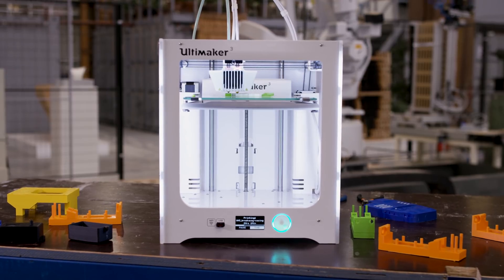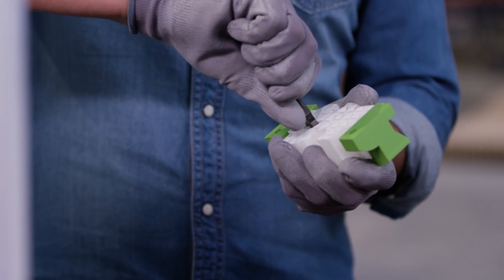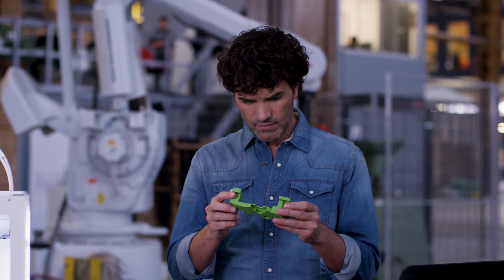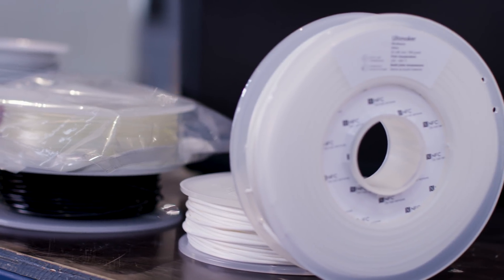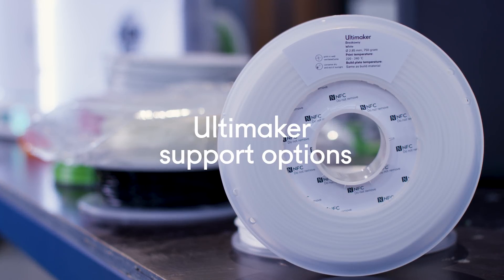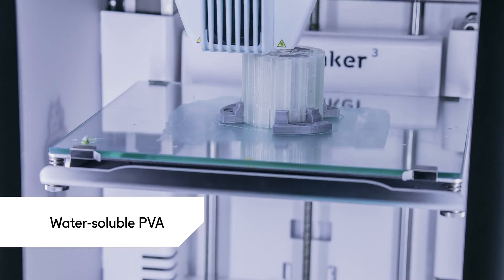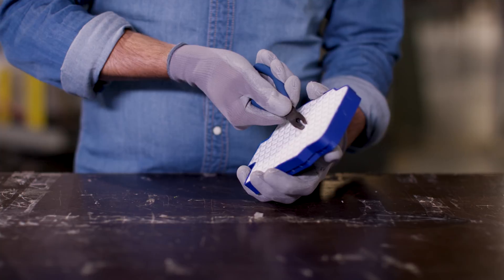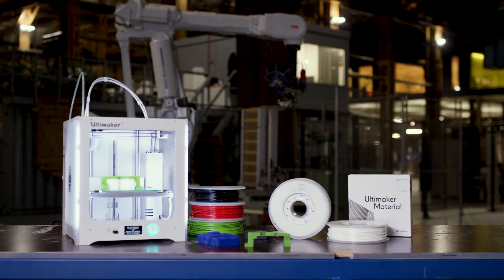Ultimaker: Introducing Breakaway support material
Ultimaker introduces a new support material: Breakaway. This new support material can be easily removed with pliers in a matter of minutes.

3D printing is often called additive manufacturing as well. It’s a rapid prototyping technology which uses plastic filaments that are extruded under high temperatures. Layer by layer it 3D prints the physical object. Professionals and makers all around the world use Ultimaker 3D printers for rapid prototyping, engineering, product design, 3D printed art, jewelry, and in fashion, medicine and education. With several aftermarket or 3D printed add-ons you can even turn an Ultimaker into a food 3D printer.